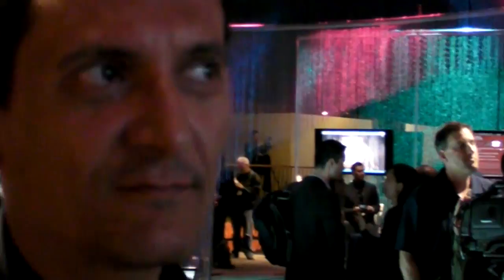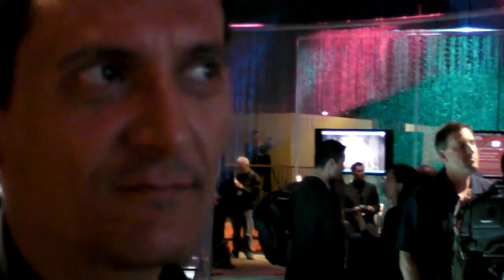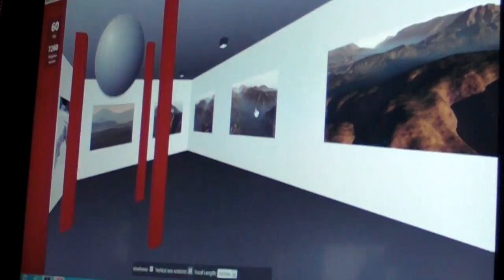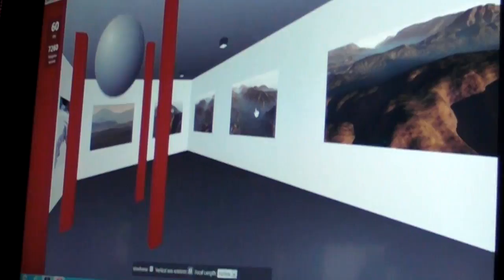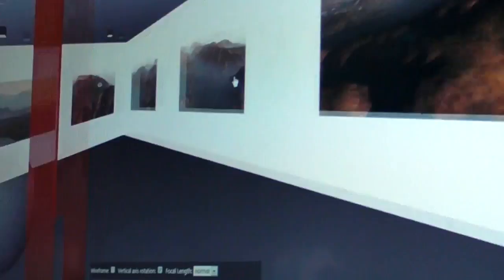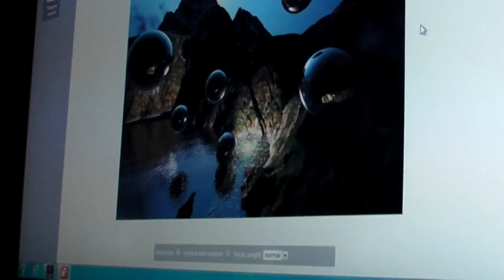Demo of IE9 Running 3D Websites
A demonstration of a 3D website running in Internet Explorer 9.